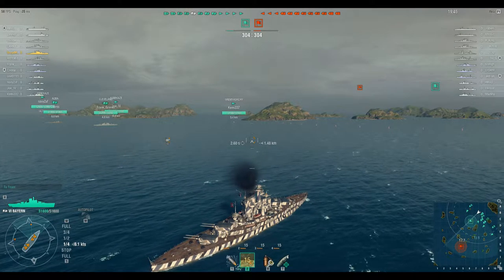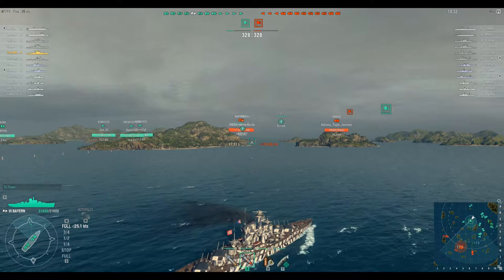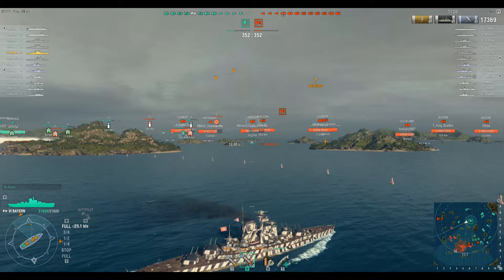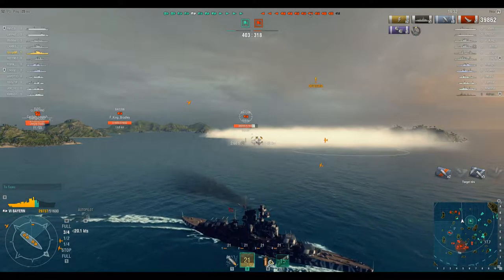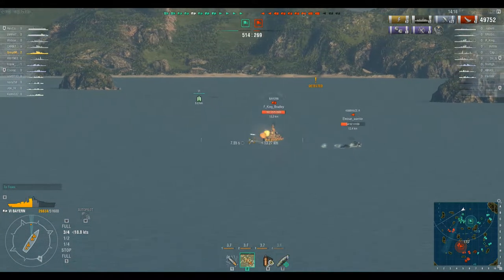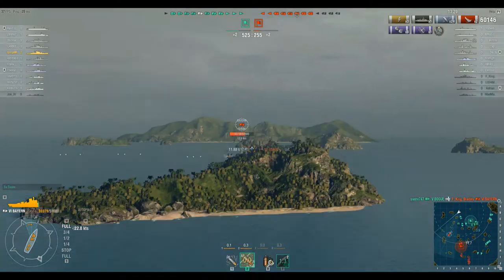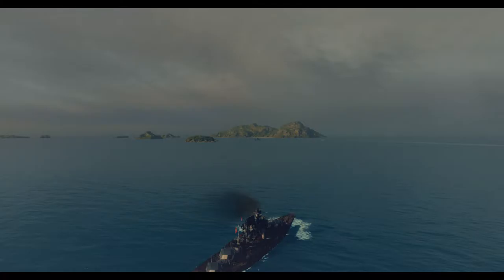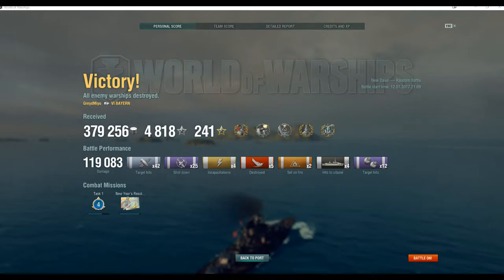Greyed Plays World of Warships - Bayern 1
Taking a break from Tales of Maj'Eyal for a little bit with some World of Warships action.  This time out, the Bayern on New Dawn.  No spoilers but I do alright.